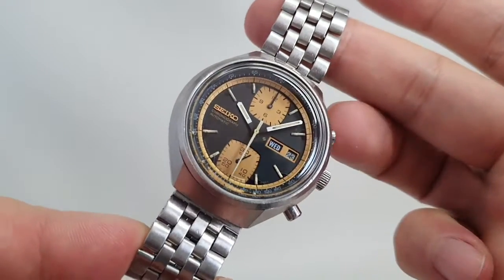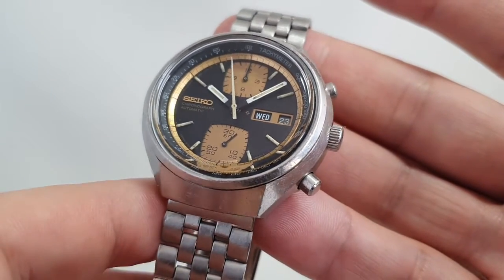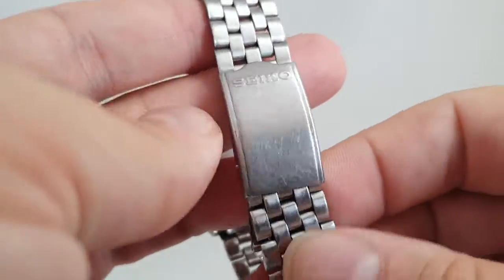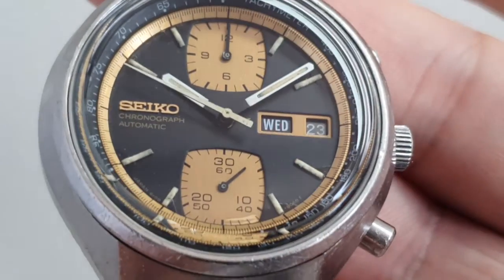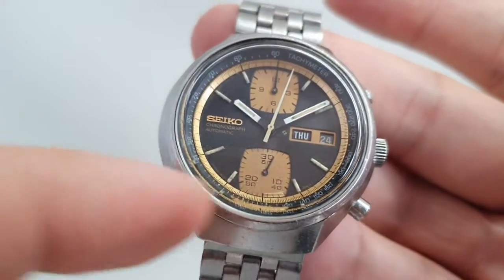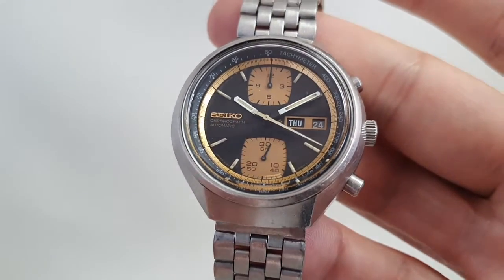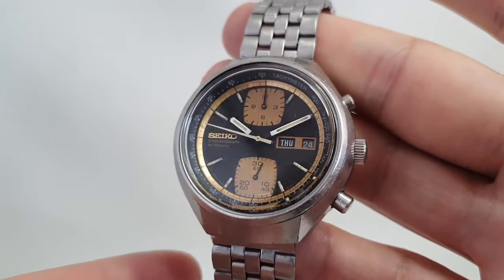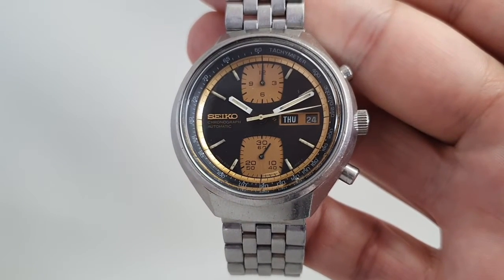1979 Seiko 'JPS' men's vintage chronograph watch. Model reference 6138-8030